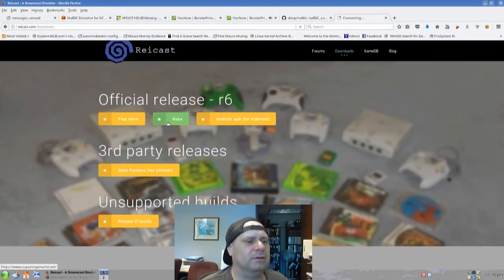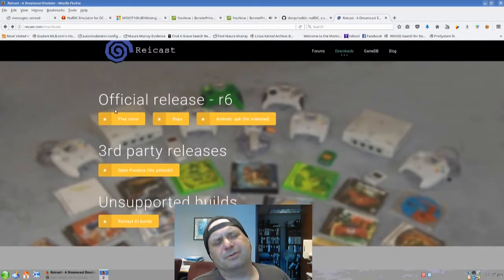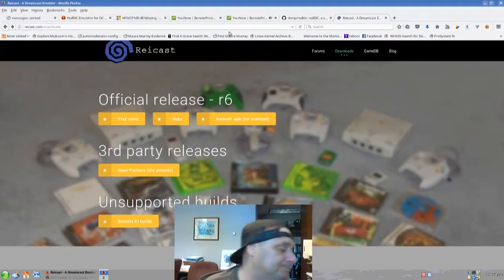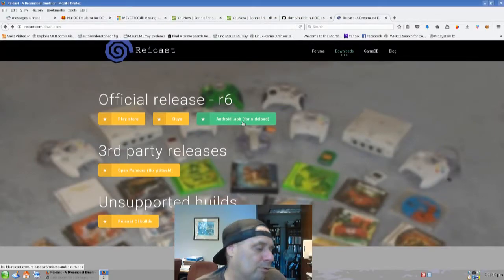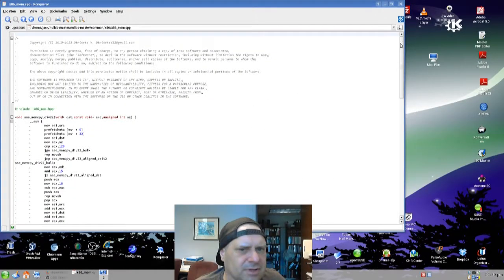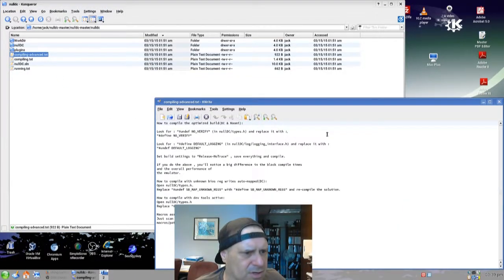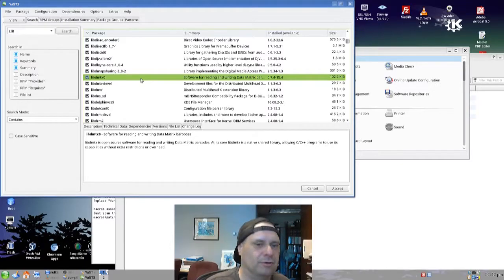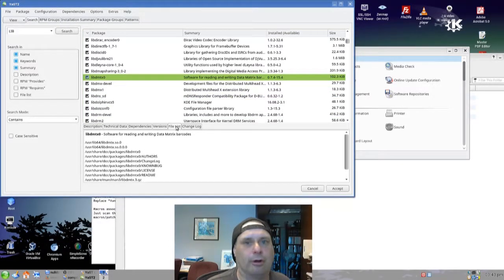NullDC Getting it to Work in Windows and Recast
Dreamcast